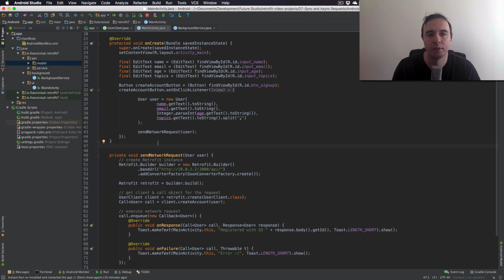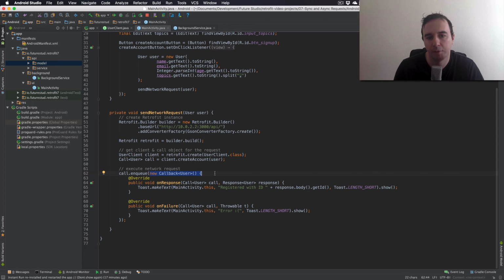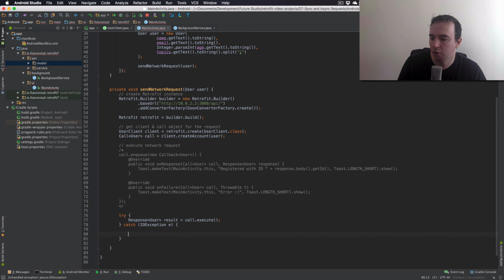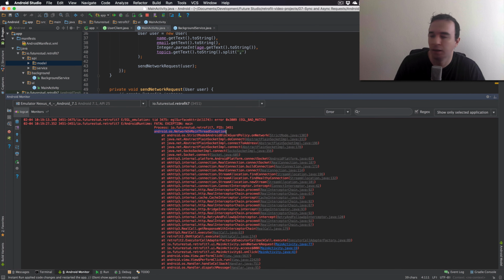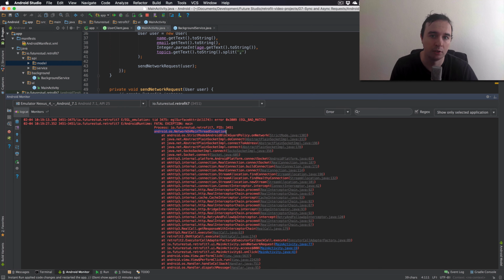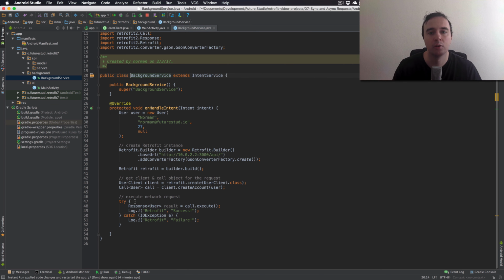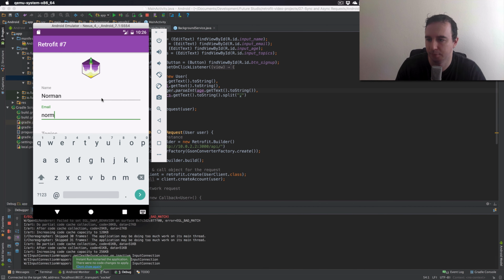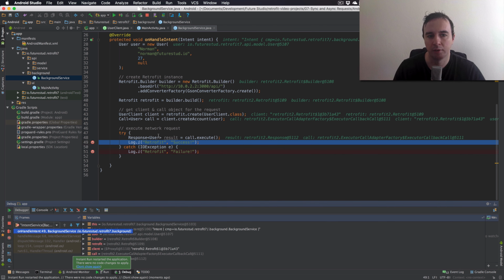Retrofit Tutorial — Synchronous and Asynchronous Requests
In this video you'll learn how Retrofit supports synchronous and asynchronous requests out of the box.

Tip: turn on subtitles to deal with my accent. A shortened transcript is available below.

Shortened transcript:

In this video, you will learn the difference between synchronous and asynchronous execution. These terms were already used in you describe computing processes. A synchronous process is waiting for each step to be completed before moving on with the next one. Your simple Java code works synchronously, since it's executing one line, statement after statement, and waits until the line of code is completed, before going to the next line. Asynchronously on the other hand is if the process continues to run other commands after it started the computation, and when the result of the computation is available, it'll handle it.

This idea also exists in the area of network requests. The application can either hold and not do anything until the network request came back with a result, which would be synchronous requests or asynchronous requests would continue to run the app and simply update them when the network request has succeeded. Luckily. Retrofit set supports both ways, which we will look at now. I'm reusing the app we've implemented in the previous video on Retrofit.

So let's look at that in practice. This is our main activity where we gather some user input and pass the data to the sendNetworkRequest() method. I mentioned earlier that the call object allows both execution methods: synchronous or asynchronous. Let's look at the synchronous one. We're going to comment out the asynchronous one. Now the enqueue() executes the request asynchronously. That's why we have to pass a callback. Execute() on the other hand simply returns the result like a regular Java function call. So we're going to use execute() and have the result right away. We have to wrap it in a try-catch in case something goes wrong and the I/O level. Now all the things that happen behind the scenes from creating request, opening a network connection, parsing the server response is all wrapped in this single line. Isn't that fantastic? So let's run this. Let's add some sample input. Alright our app crashes :( So let's look what happened. So here you can see that there's NetworkOnMainThread exception. So the crash is actually for good reason. If you run a synchronous network request on the UI thread, it will hold the entire UI until the request is done. Essentially you have freezes. This is incredibly annoying to the user!

This doesn't mean that you can't use synchronous execution on Android. You simply have to do it on the thread, which isn't a UI thread. So let me show you that. Now instead of doing it from the UI thread, we will pass it to a background service. In this case the simple intent service. In the intent service, we will simply add the request we just made and see if it works from here. We still have to start the background thread. So we will do that with this intent. Once our method arrives here, it will start the service, jump into here and then execute the method synchronously on the background thread. So let's see if you get a response here. Okay, I'm going to add some data. Even though it doesn't really matter since we had it hard-coded in the background thread. But as you can see the synchronous way of doing [the request] actually works on the background thread. So feel free to use it whenever you are on the background thread or maybe in a Java server environment, but stick to the asynchronous way of doing it as soon as you are in a UI thread.